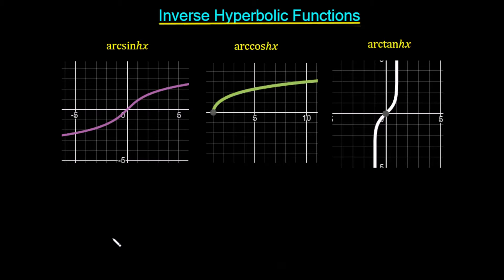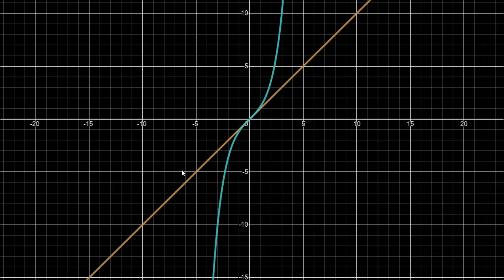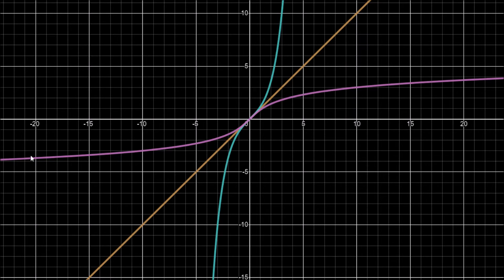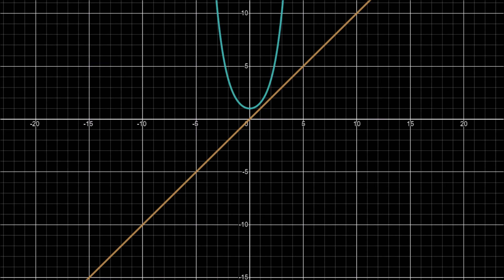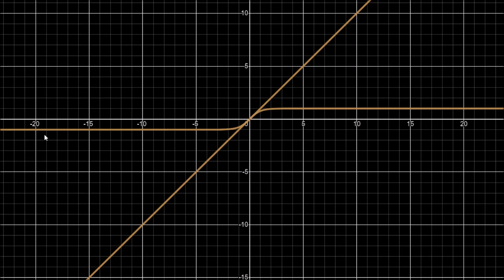CORDIC Inverse Hyperbolic Functions